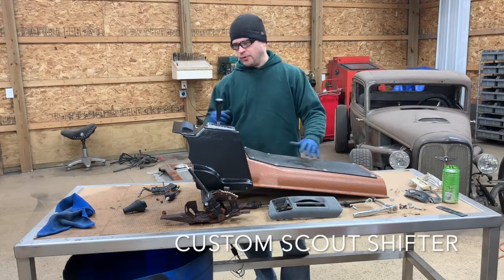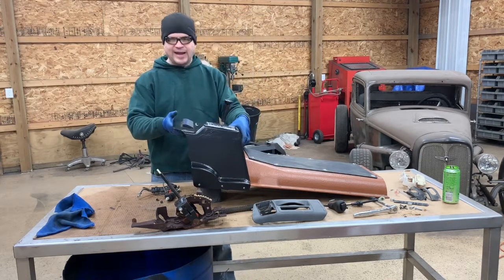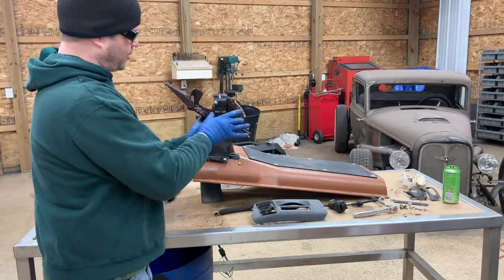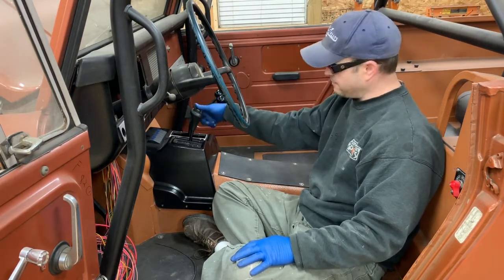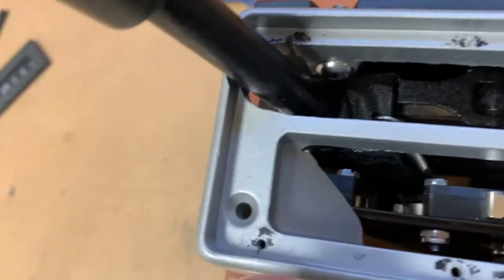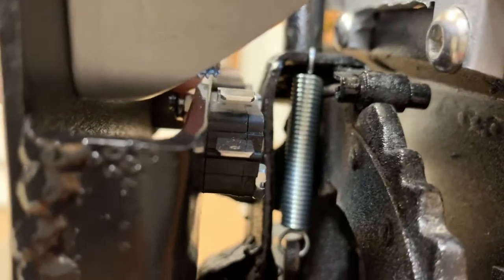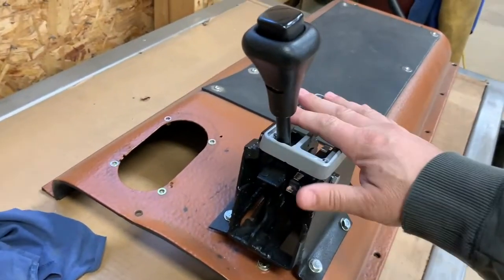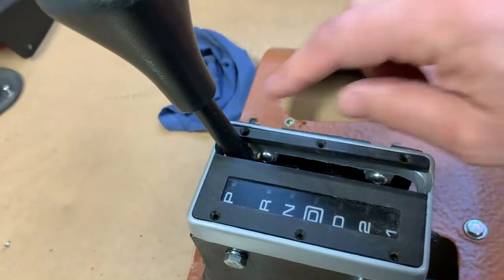International scout 800A custom shifter assembly.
Custom shifter assembly to use the original scout housing, but work with the the 4L60E transmission.